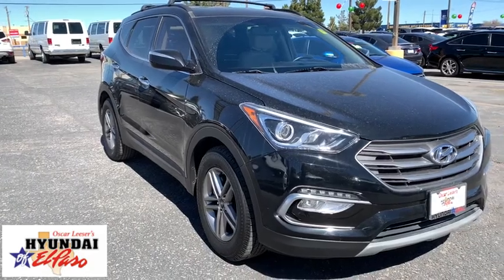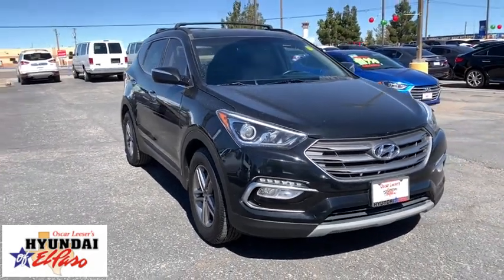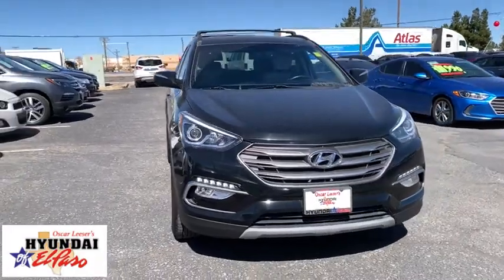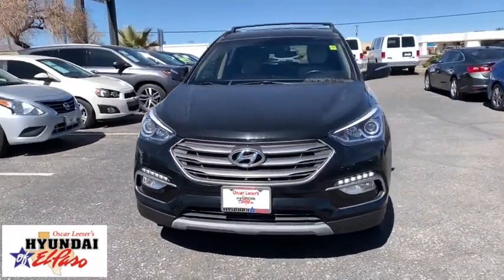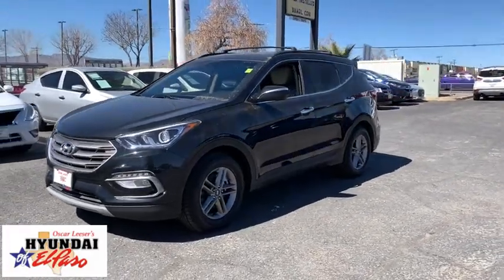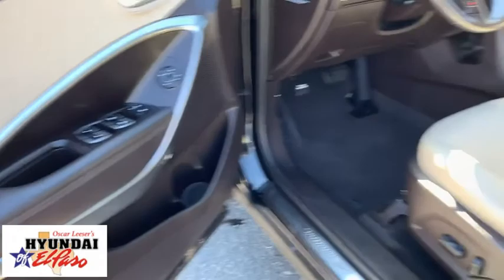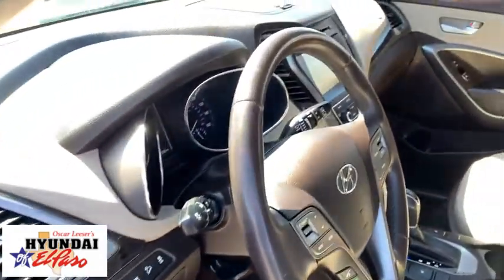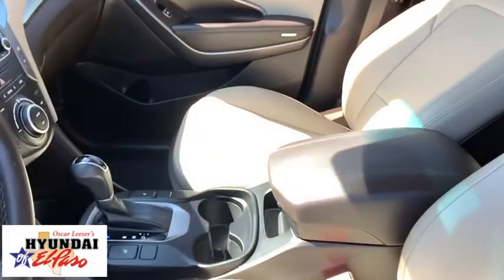2017 Hyundai Santa Fe Sport El Paso, Las Cruces, Alamogordo, Ruidoso, Carlsbad LH301947A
Twilight Black Used 2017 Hyundai Santa Fe Sport available in El Paso, Texas at Hyundai of El Paso. Servicing the Las Cruces, Alamogordo, Ruidoso, Carlsbad, TX area.
2017 Hyundai Santa Fe Sport 2.4 Base - Stock#: LH301947A - VIN#: 5XYZU3LB1HG385231

2017 Hyundai Santa Fe Sport 2.4 Base Twilight Black 2.4L I4 DGI DOHC 16V 6-Speed Automatic with Shiftronic FWD Bluetooth, Backup Camera, 17 x 7 Alloy Wheels, 2.4L Popular Equipment Package 02, 2.4L Premium Equipment Package 03, Blind Spot Detection (BSD) System, Dual Zone Automatic Temperature Control, Exterior Parking Camera Rear, Front Fog Lights, Hands-Free Smart Liftgate w/Auto Open, Heated Front Seats, Lane Change Assist, Leather Seating Surfaces, Leather Wrapped Steering Wheel & Shift Knob, LED Daytime Running Lights, Option Group 02, Power Driver Seat w/Lumbar Support, Proximity Key Entry w/Push Button Start, Radio: AM/FM/SiriusXM/CD/HD/MP3 Display Audio, Remote keyless entry, Speed control, Steering wheel mounted audio controls. CARFAX One-Owner. Certified. 21/27 City/Highway MPGbrbrHyundai Certified Pre-Owned Details:brbr  * Roadside Assistancebr  * Limited Warranty: 60 Month/60,000 Mile (whichever comes first) from original in-service datebr  * Warranty Deductible: $50br  * 173+ Point Inspectionbr  * Includes 10-year/Unlimited mileage Roadside Assistance with Rental Car and Trip Interruption Reimbursement; Please see dealers for specific vehicle eligibility requirements. 10-Year/100,000 Mile Hybrid/EV Battery Warrantybr  * Powertrain Limited Warranty: 120 Month/100,000 Mile (whichever comes first) from original in-service datebr  * Vehicle HistorybrbrAwards:br  * 2017 IIHS Top Safety Pick, Top Safety Pick+   * 2017 KBB.com 10 Most Awarded BrandsbrbrReviews:br  * Generous rear-passenger and cargo space; lots of features for the money; lengthy warranty coverage. Source: Edmunds